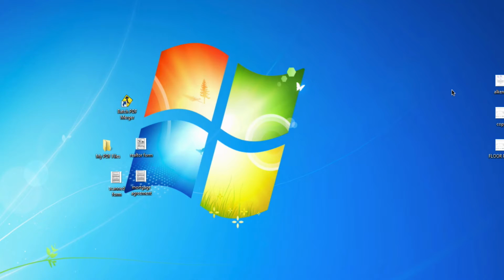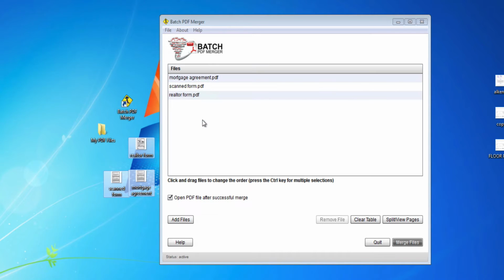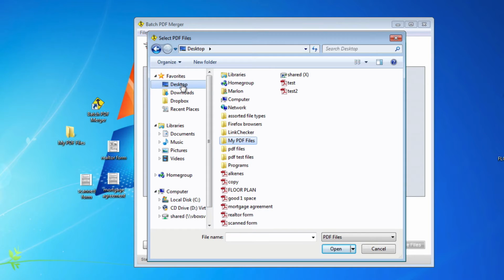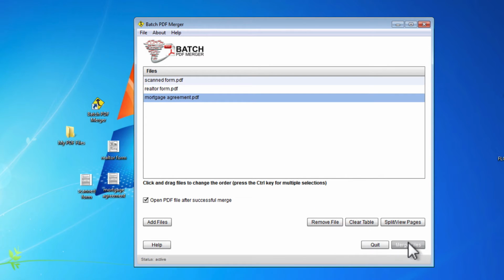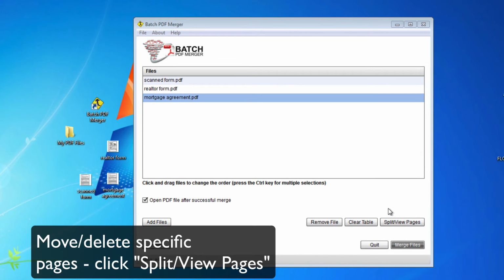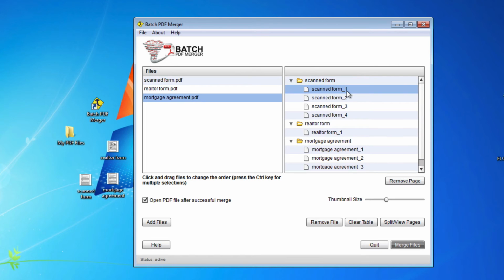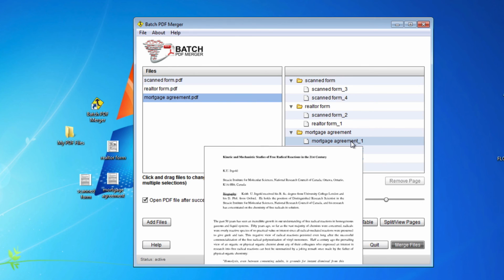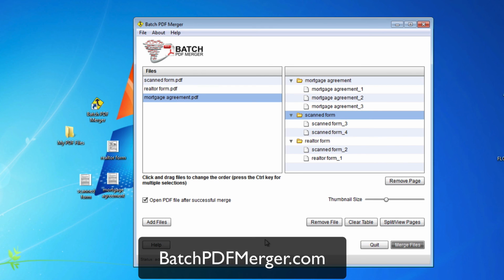Batch PDF Merger Tutorial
Batch PDF Merger version 3.0 Merge multiple PDF files into one large PDF.  Simple desktop program for Mac and Windows systems.